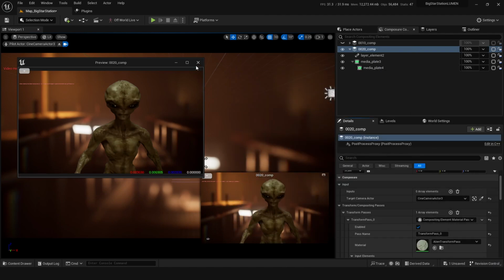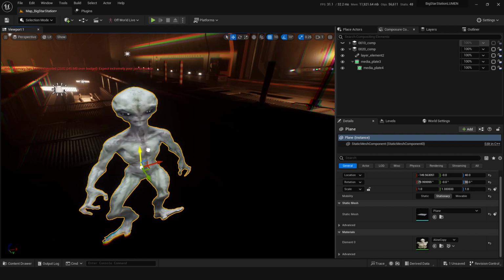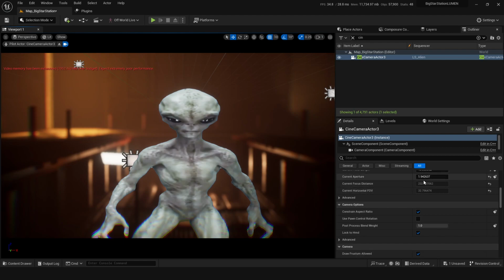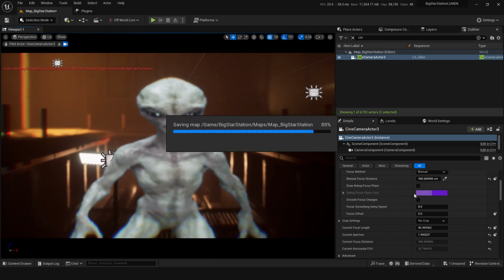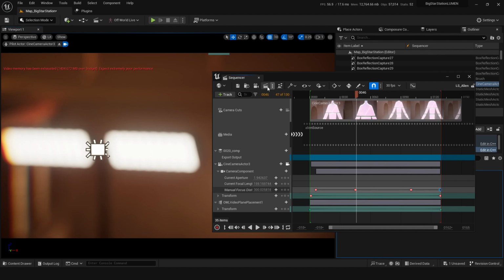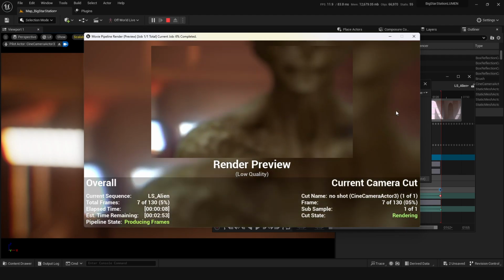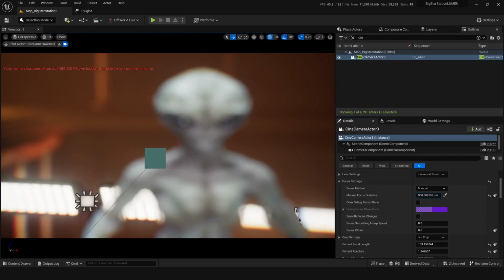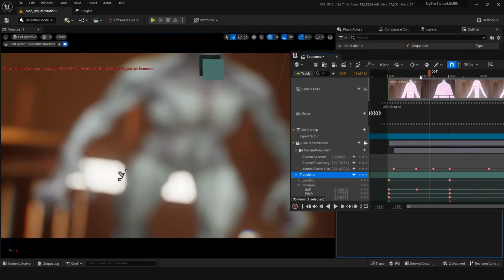How to do Focus Pulls in Shots in Unreal Engine's Composure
Learn the key skills required for non-real-time film making in Unreal Engine including:
- Cinematics with Movie Render Queue and Sequencer
- Importing Chromakeyed footage from After Effects
- Using Pre-Keyed footage in Unreal Engine's Composure
- Post-process materials
- Camera shake
- Focus pulls
- Light leaks